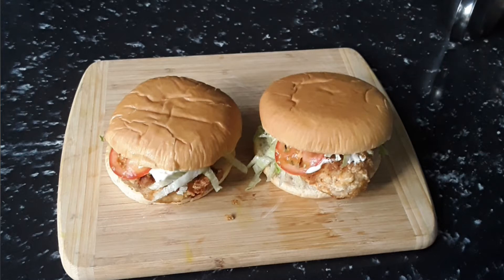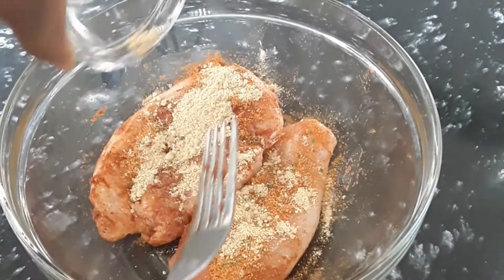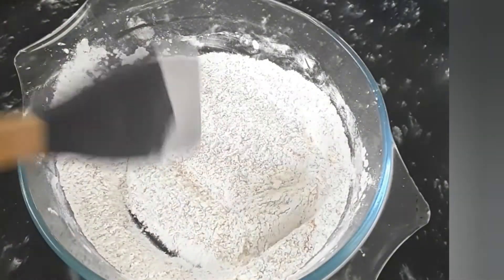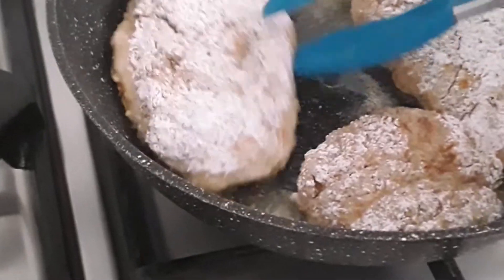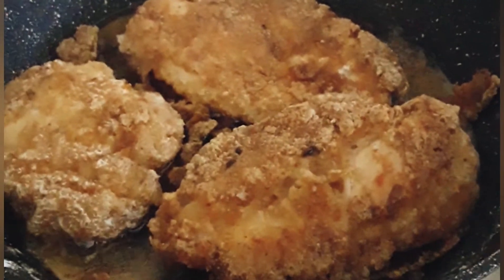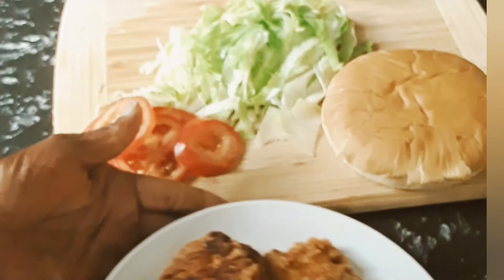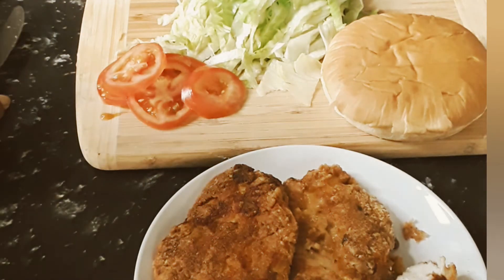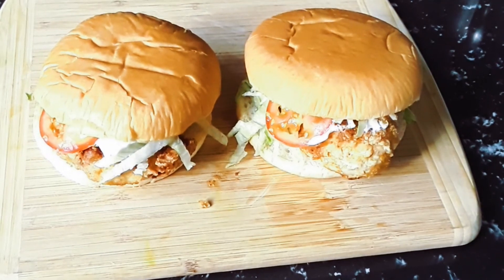CHICKEN SANDWICH RECIPE |Making Burger AT HOME , BUT BUTTER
Chicken Sandwich | Burger Homemade | Easy recipe | Butter Homemade | Chicken Burger | Juice Burger
Simple easy recipe do you love chicken Burger burger , if try to make it at  home delicious  Chicken
 sandwich.

ingredients
2 medium-sized chicken breast
1 Tsp ginger powder
1 Tsp chicken seasoning
1 Tsp paprika
1 Tsp garlic powder one
1 Tsp l all purpose seasoning

Coating Chicken
1 egg
1/4 Cup milk
1/4 plain Flour
2 Tbsp Carn starch
1 Tsp Chicken and garlic powder to Seasoning Flour
fry in vegetable oil or of  your choice